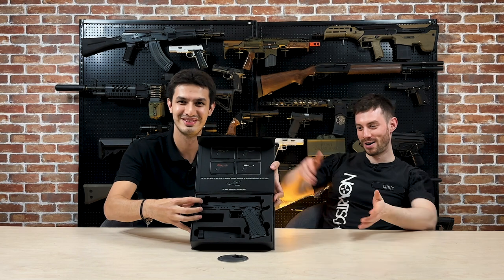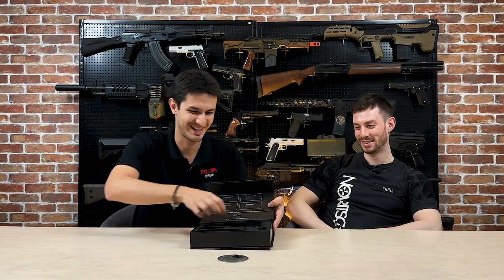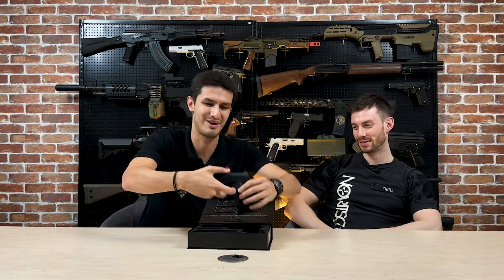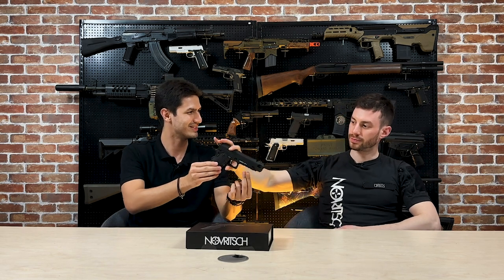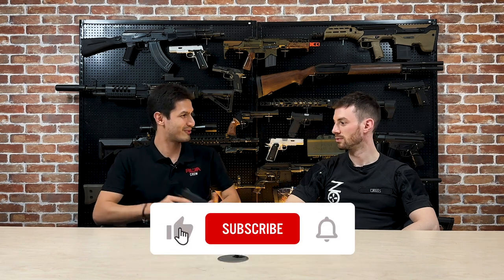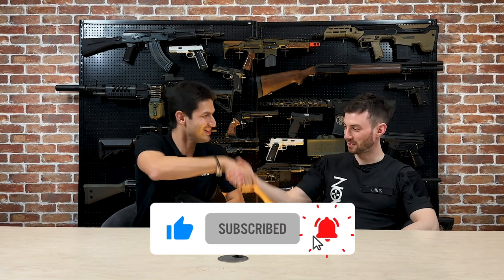Novritsch Interview Part 1: The SSP5 5.1 | RedWolf Airsoft RWTV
In this week’s three part series, Christoph from Novrtisch visits the Redwolf studio for the first time since 2016 and catches up with the team in a wide ranging interview.

In this first part, Christoph and Andrew go over the newly released SSP5 5.1, a compact version of the full size SSP5 released last year where they discuss the pistol, the design philosophy of the SSP5 series and its features.